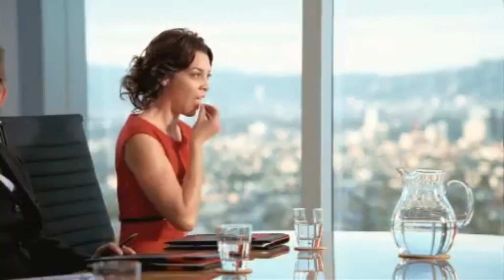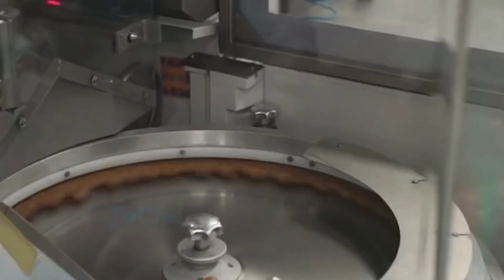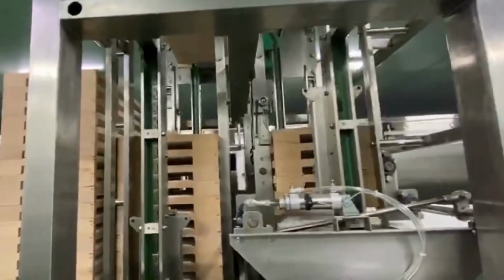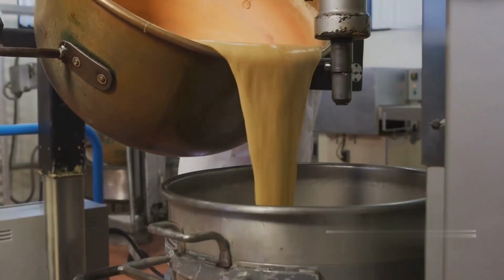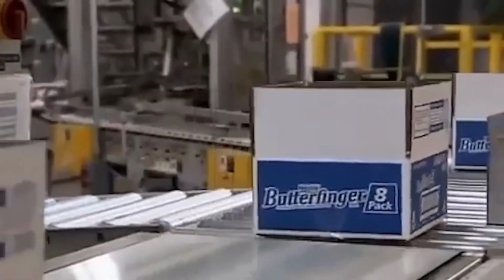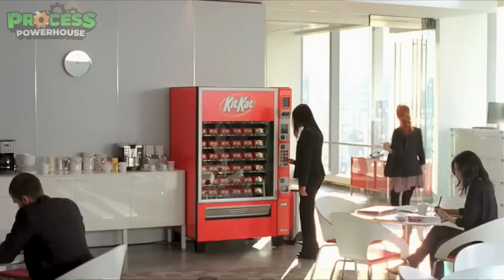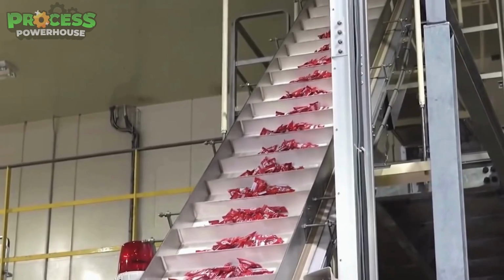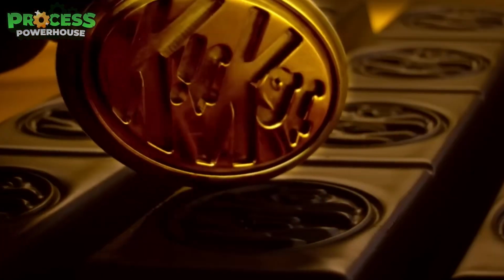How Maltesers Are Made in a Factory | Maltesers Factory Process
Isn't it funny how something so small can bring so much joy? Maltesers have been making us smile for years—crispy, chocolatey, and always just right. But what's their secret? Is it the crunch? The smooth chocolate? Or the memories they bring—movie nights, sneaky handfuls, and sharing with friends? Well… let’s find out how Maltesers are made in a factory.

About Process Powerhouse
🎥 Mini-docs on the coolest production lines out there
🎨 Written, voiced and produced by Process Powerhouse